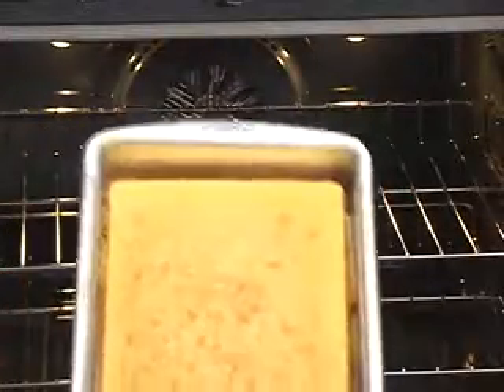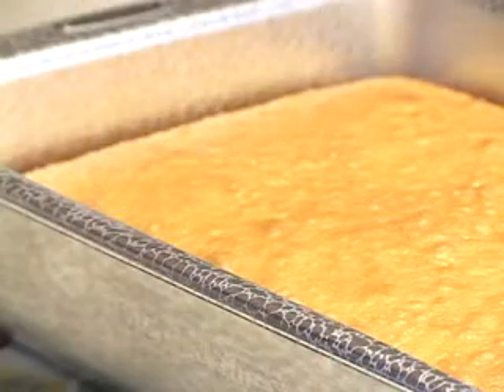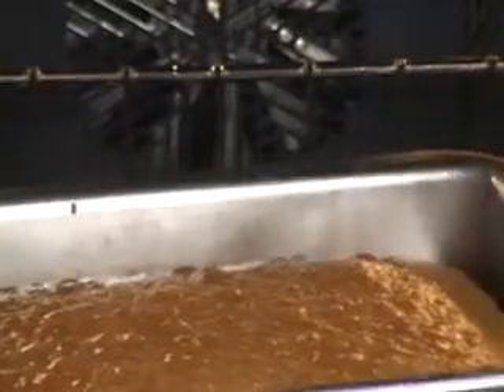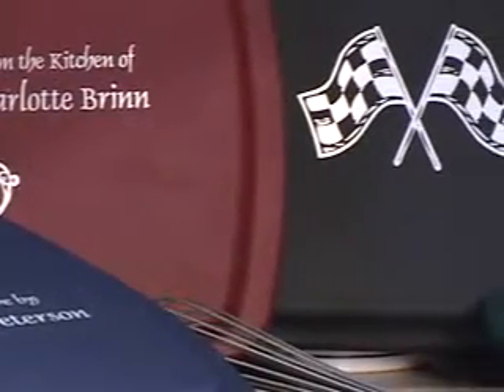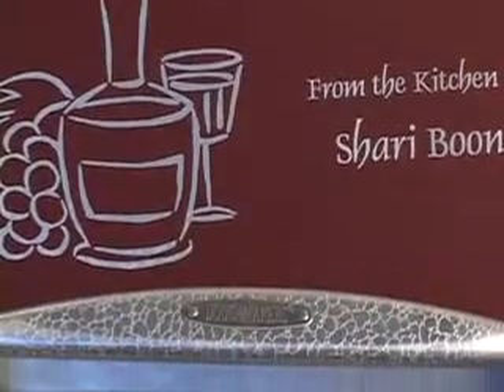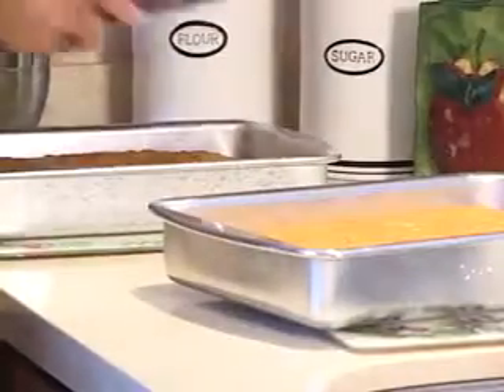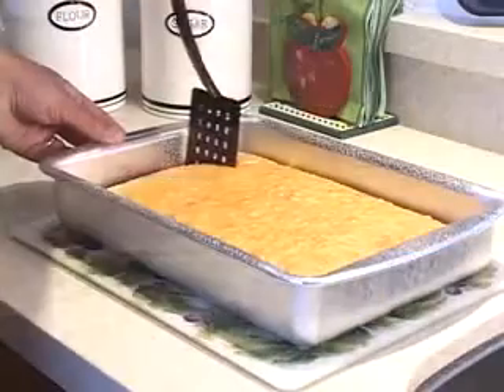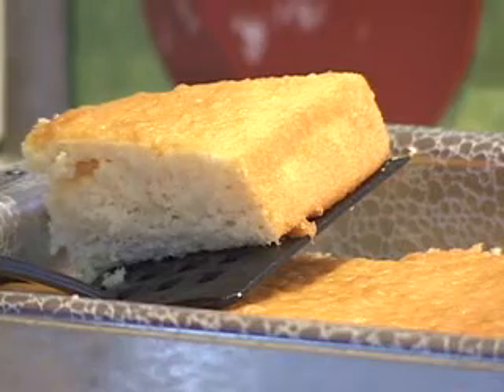That's My Pan! Featured on Americas Best Product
That's My Pan! features unique personalized cake pans that make a perfect gift for your loved ones. Never lose another pan at a church event, since your name can be laser engraved on the lid and pan.

Looking for a great fundraiser idea?  That's My Pan! has helped over 6,000 groups raise millions of dollars for their causes. Why not offer beautiful products people love at below retail costs?